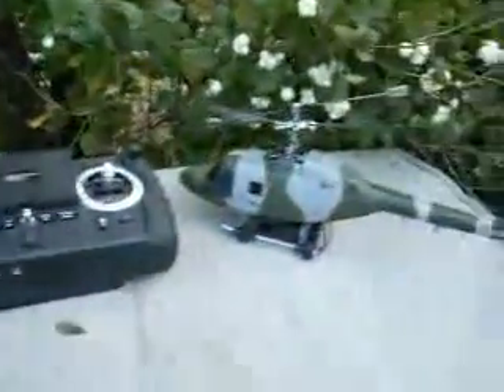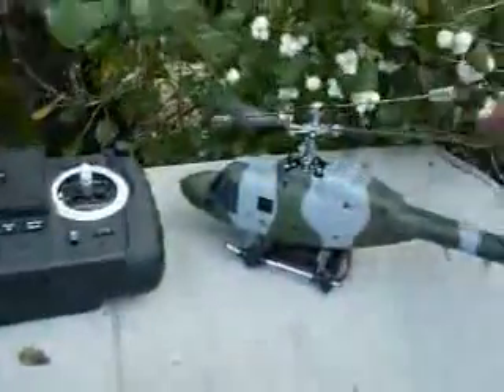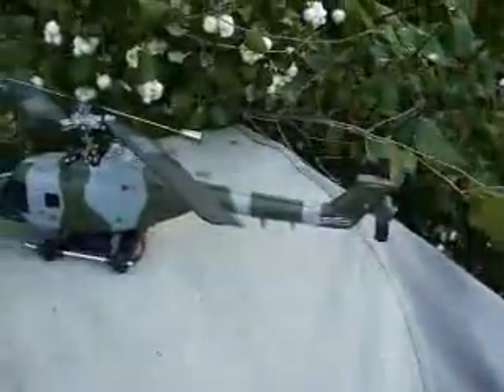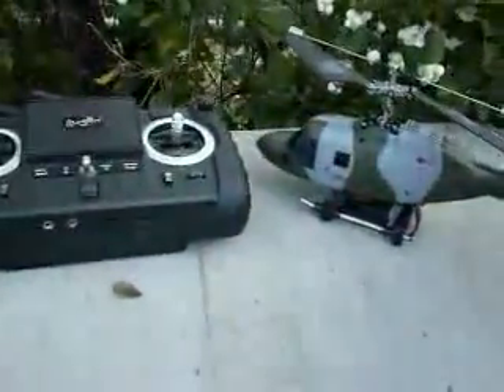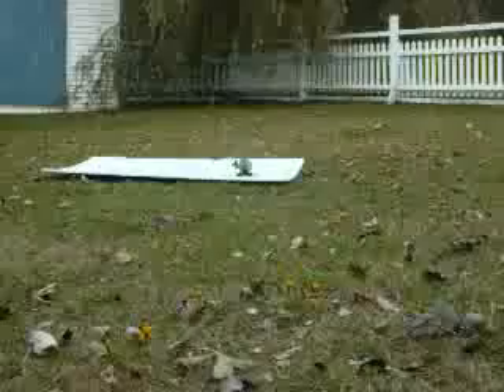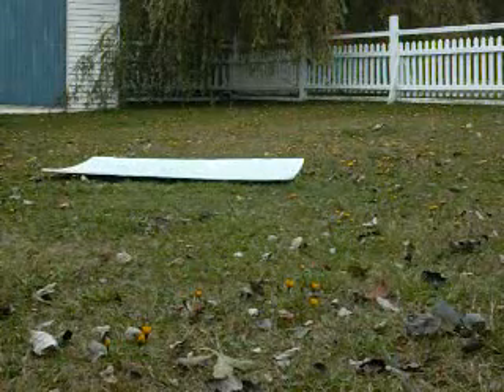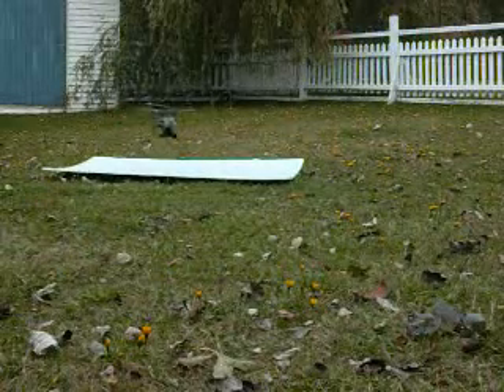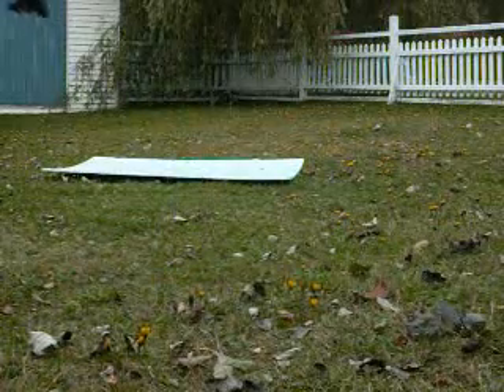Hubsan H101D FPV 4CH Westland Lynx RC Helicopter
Description:

Size: 342L x 124H x 63W mm
Weight: 202g
Main Rotor: 338mm diameter
Tail Rotor: 64mm diameter
Power System: 180 main motor x 1, N30 tail rotor x 1
Transmitter:2.4Ghz 4 Channels vs 3.5"LCD Monitor
Video Transmission:5.8Ghz
Transmitter Distance:100meters- 300meters
Mix Controller: 4 in 1 mix controller W/gyro,mixer,ESC,receiver
Servo: 3.7g 0.12sec/6
Live Video Distance:50-100meters
Camera:5M pixels camera(included)
Video Storage Format:AVI
Picture Storage Formate:JPG
Resolution:1280*720

Features:

1.Balance Charger Lipo Battery
2.Auto rudder trimming
3.4-Channel, Fixed Pitch, Single Rotor
4.Tail Rotor Gyro
5.Durable Alloy Construction
6.CNC Machined Metal Rotor Head
7.Direct-Drive Tail Rotor
8.Includes 5 Megapixel Camera Installed Below Mainframe
9.2.4GHz Transmitter with 3.5" LCD Color Monitor
10.Selectable Flight Control Sensitivity for Beginner or Expert

Package Included:

1 x Hubsan H101D FPV RC Helicopter
1 x 4GB Memory Card
1 x Transmitter
1 x Battery
1 x Battery charger
1 x English Manual